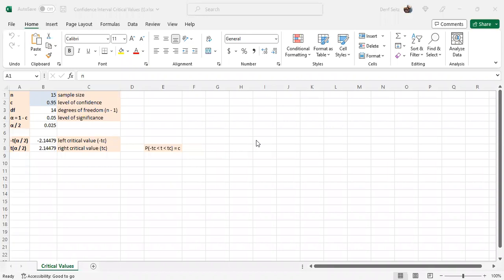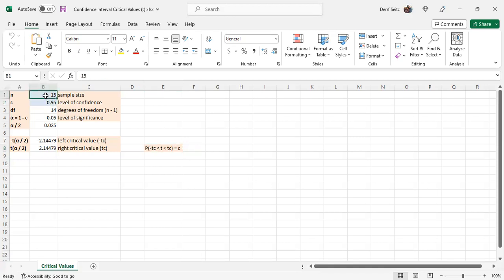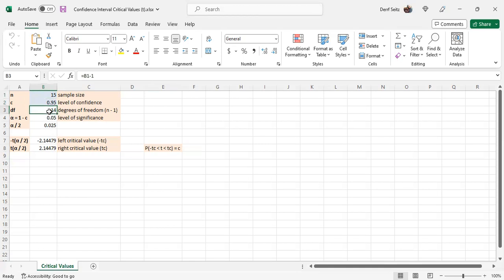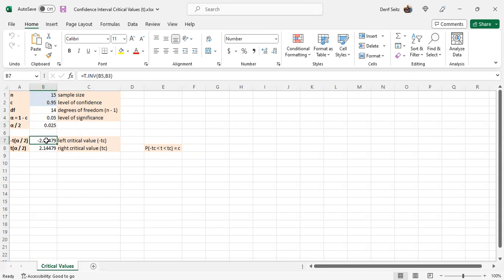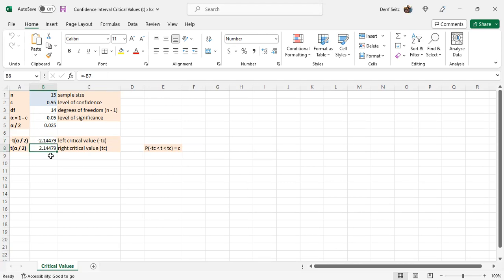Microsoft Excel Confidence Interval Critical Values (t)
This video shows how to quickly calculate confidence interval critical values for a t distribution using Microsoft Excel.